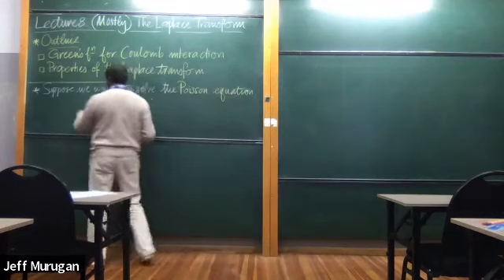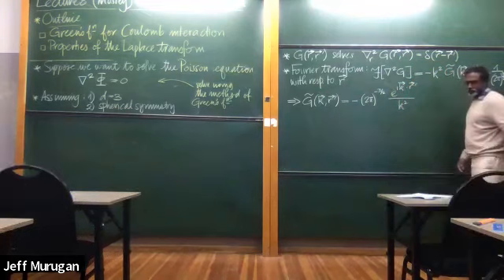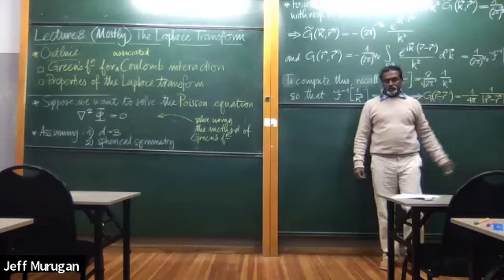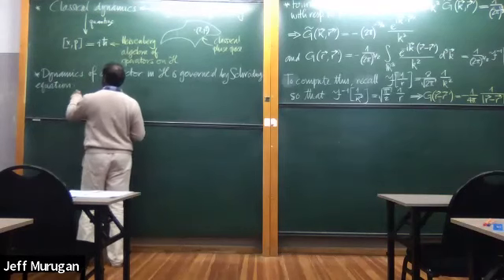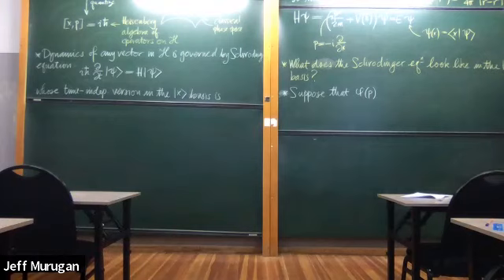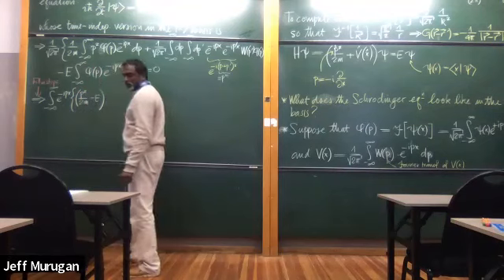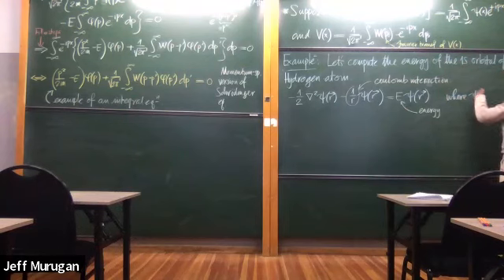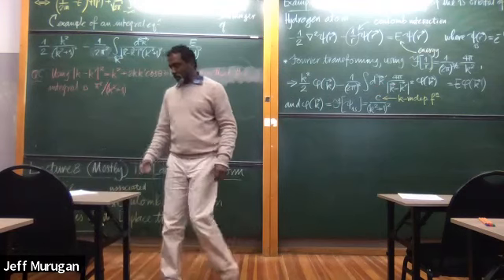Mathematical Physics 2022 - Lecture 8